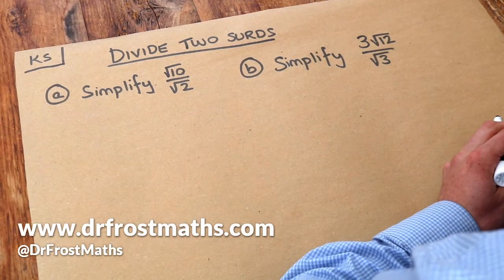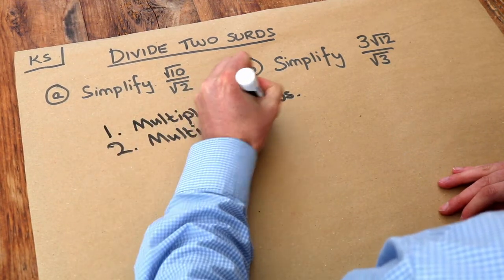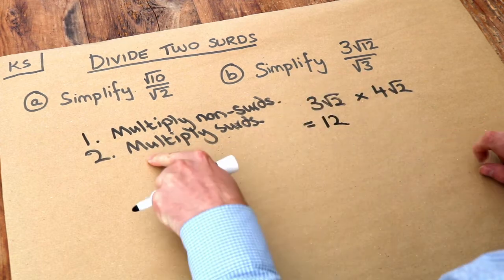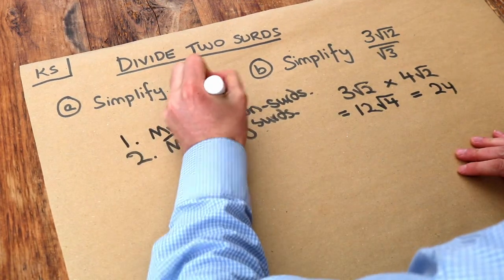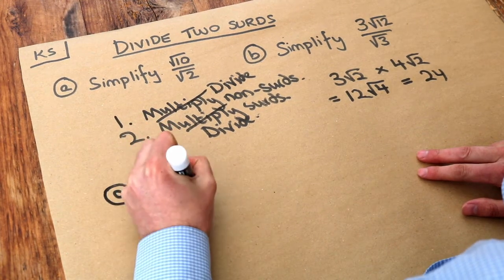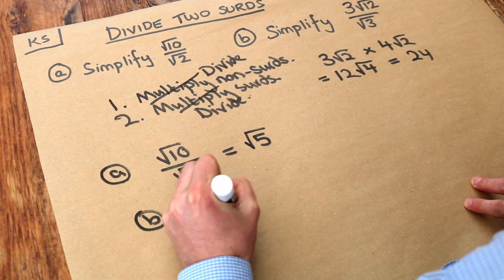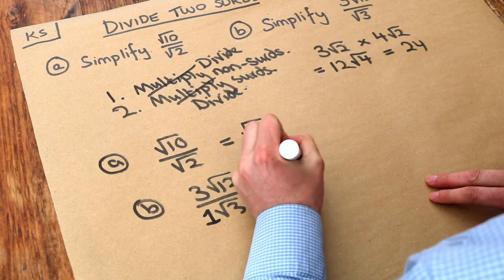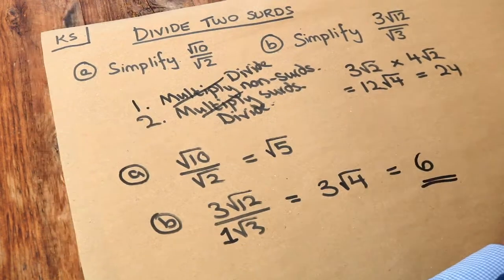Key Skill - Divide two surds.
"Divide two surds."